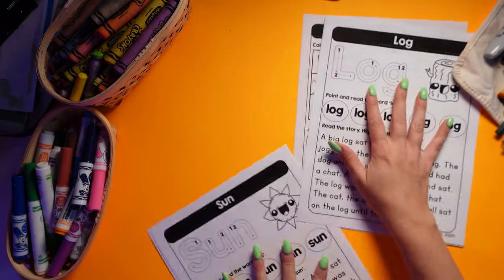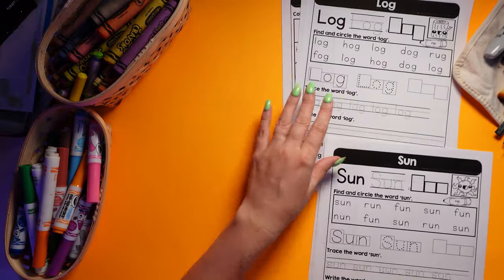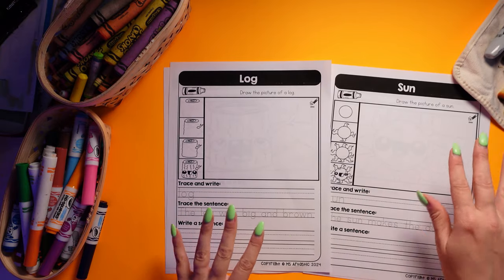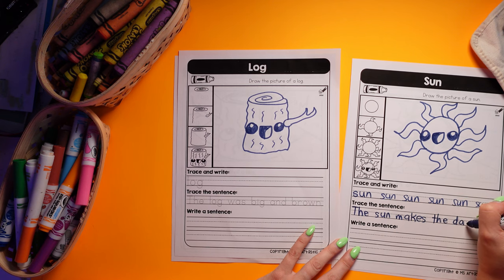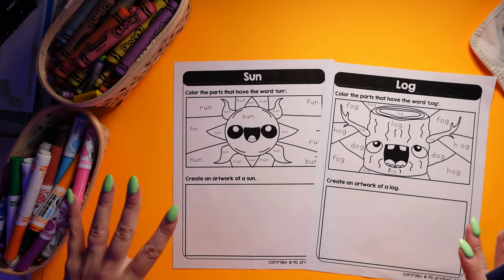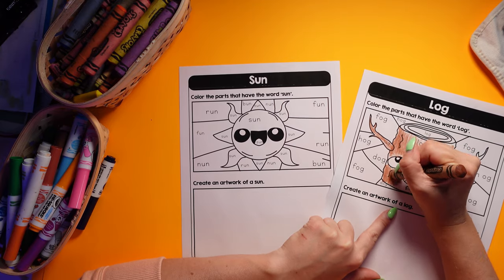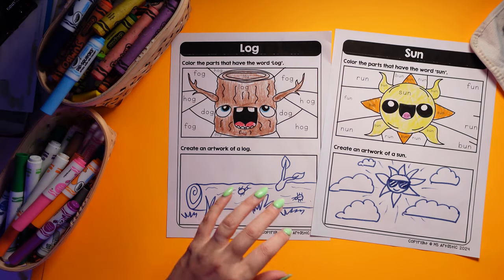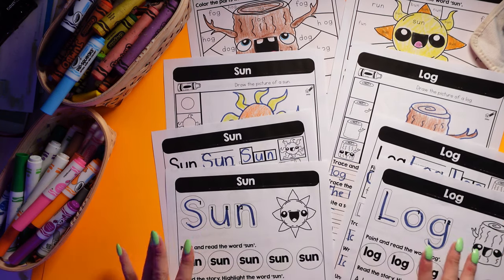CVC Words Worksheets for Classrooms or Homeschooling!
Welcome to the full preview of my 50 CVC Words Worksheets! In this video, you'll get an in-depth look at the 200 pages of CVC word practice designed for Pre-K, Kindergarten, and 1st-grade students. These worksheets are packed with fun and engaging activities to help young learners develop phonics skills, master CVC word recognition, and improve their writing through tracing and independent practice.

Each CVC word includes 4 pages of targeted activities:

Reading practice to sound out the word.
Writing practice for tracing and writing CVC words.
Directed drawing for a fun, visual connection to the word.
Creative drawing and writing to encourage creativity and build confidence.
This bundle is ideal for teachers, homeschoolers, and tutors looking to strengthen early literacy skills in a fun, hands-on way! Whether you're using these worksheets in literacy centers, for morning work, or as homework, you'll see how each page supports reading, writing, and phonics development.

Get this resource on TeachersPayTeachers: [Link to product]

Key Features:

-50 CVC words with 4 pages per word (reading, writing, and drawing activities)
-200 total pages of CVC word practice
-Perfect for Pre-K, Kindergarten, and 1st-grade students
-Supports phonemic awareness, word recognition, and writing fluency

Who can use this resource:

-Teachers looking for high-quality CVC word worksheets.
-Homeschool parents seeking structured phonics and reading practice.
-Tutors helping early readers develop literacy skills.

RECOMMENDATIONS:
📖BOOKS: